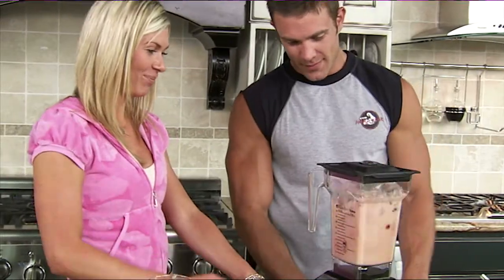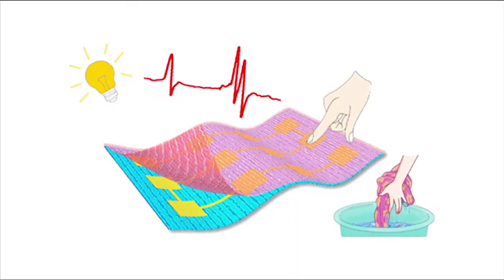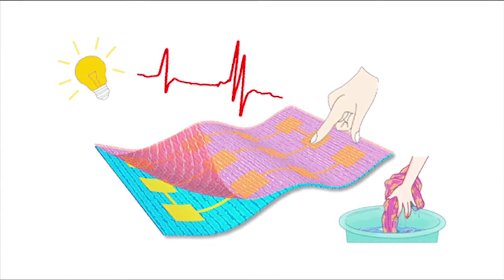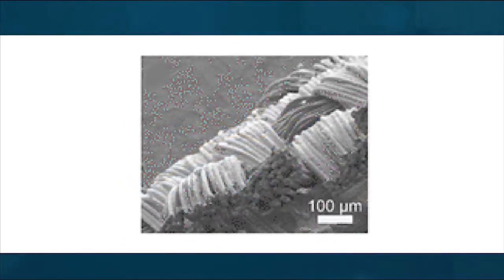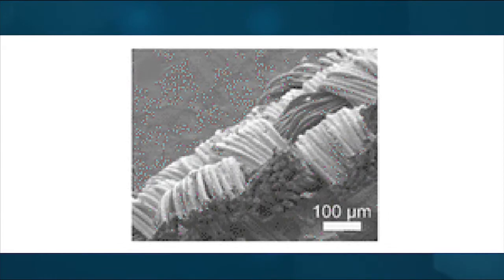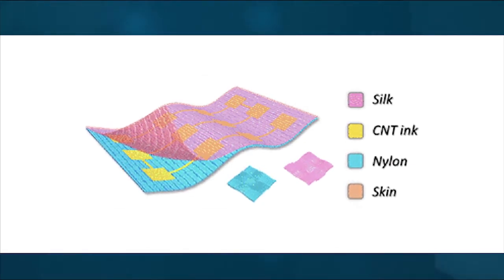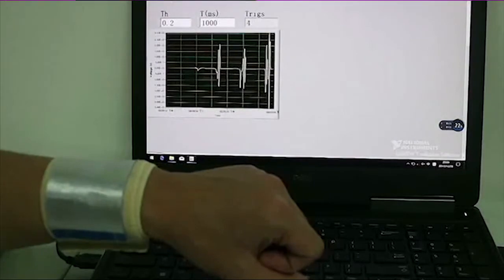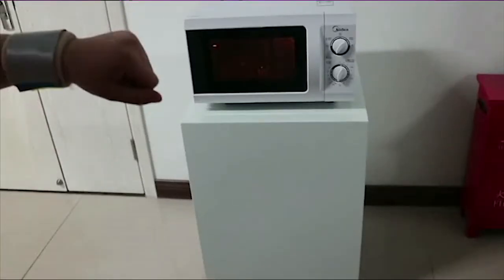E- textiles control home appliances with the swipe of a finger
Electronic textiles could allow a person to control household appliances or computers from a distance simply by touching a wristband or other item of clothing — something that could be particularly helpful for those with limited mobility. Researchers now have developed a new type of “E-textile” that is self-powered, highly sensitive and washable, according to a report in ACS Nano.

“Screen-Printed Washable Electronic Textiles as Self-Powered Touch/Gesture Tribo-Sensors for Intelligent Human-Machine Interaction”